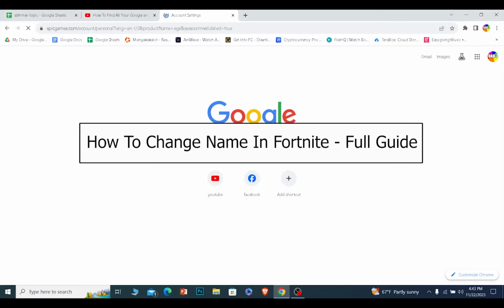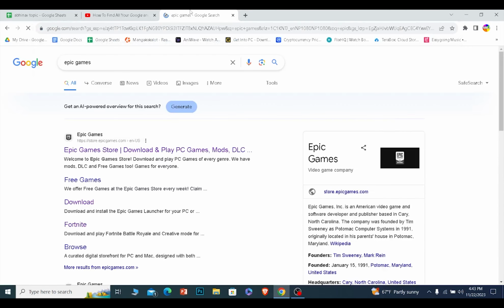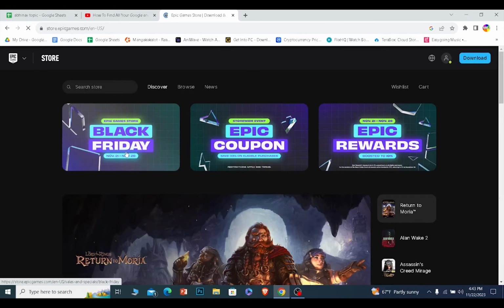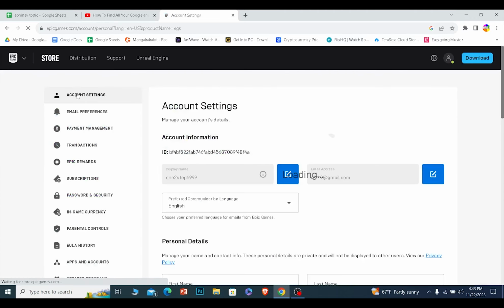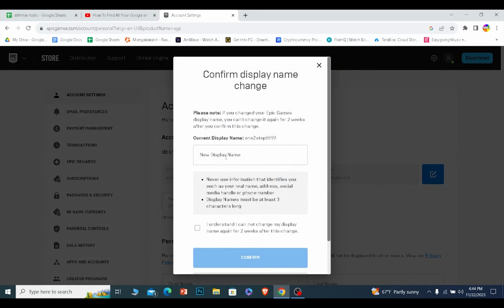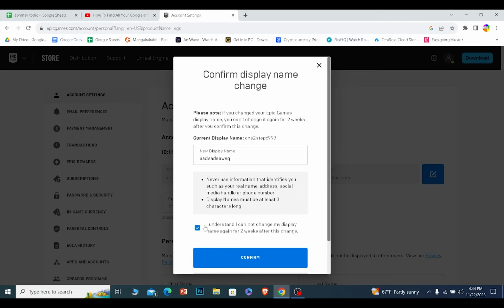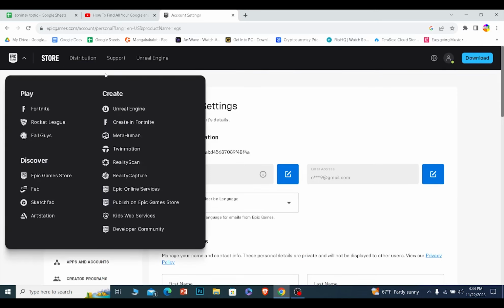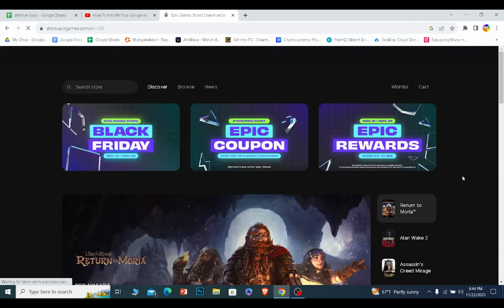How To Change Name In Fortnite (Quick & Easy!)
Confused about how to change your fornite name? This video explains the exact steps on how to Change Name In Fortnite. Make sure you watch the video till the end to learn it in much detail.